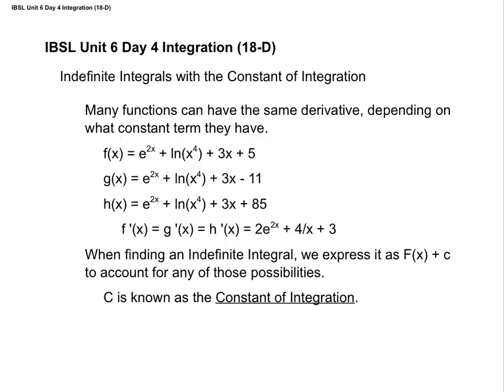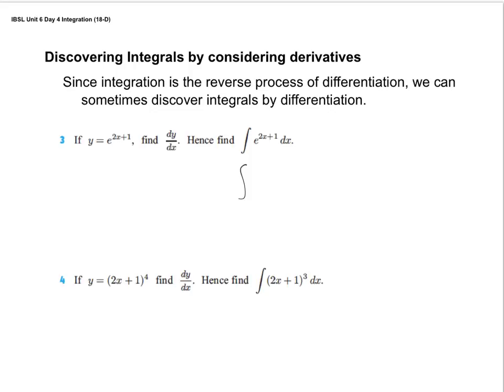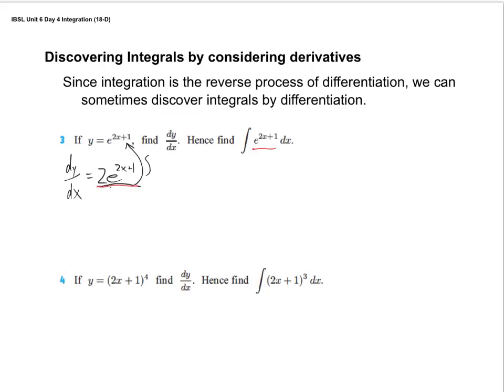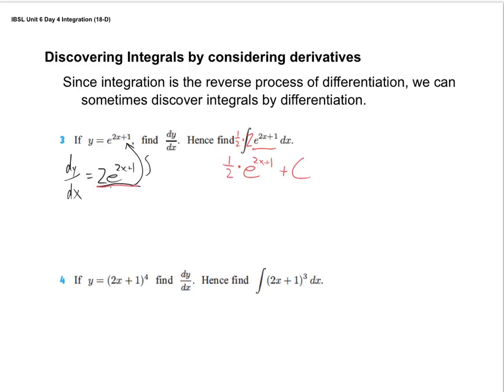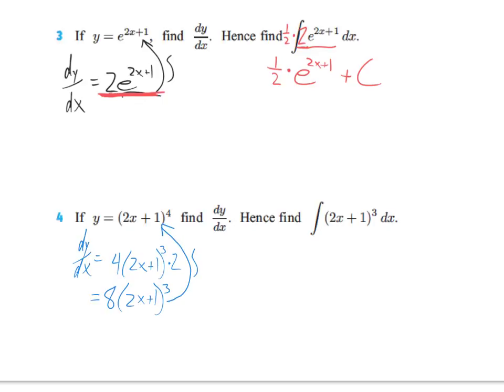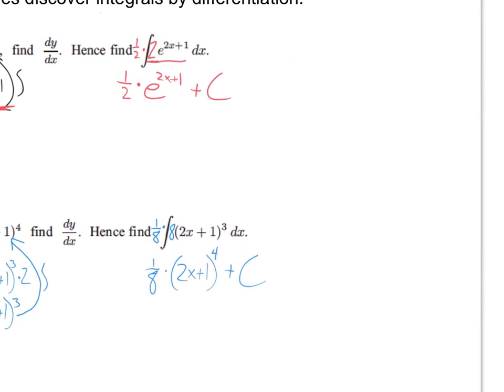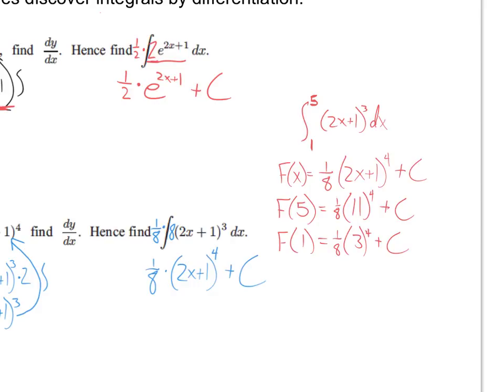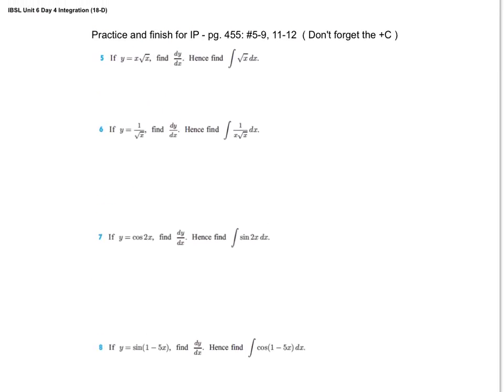IBSL Unit 6 Day 4 Indefinite Integrals